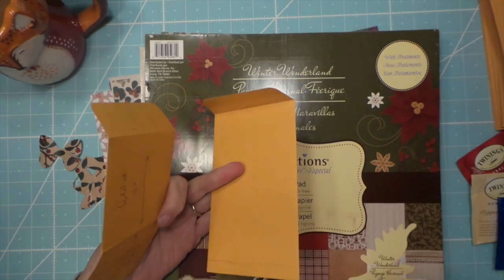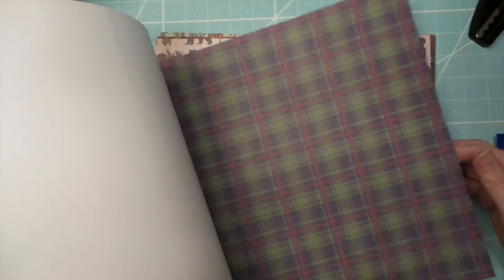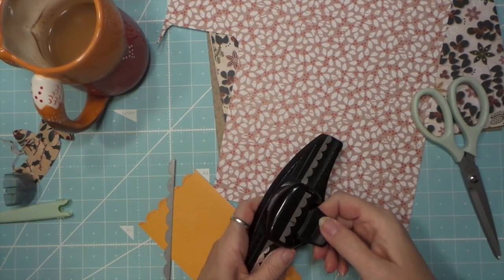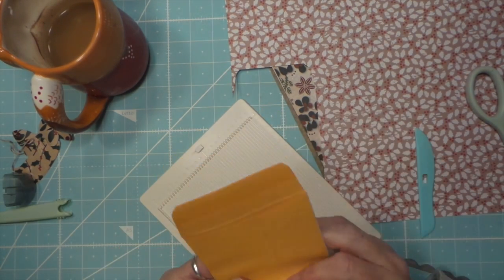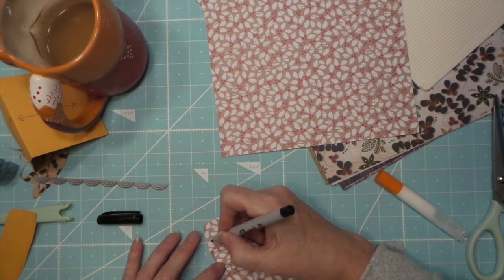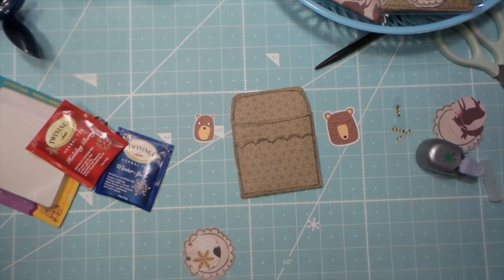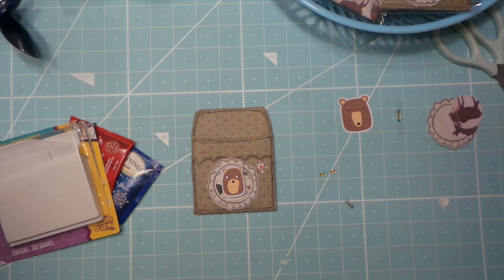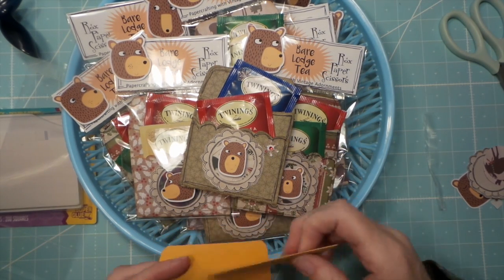New Idea for a Tea Bag Holder for Craft Fairs with 3 Pockets!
And be sure to click on the bell so you can get an alert when I post a new video.

Fiskars SureCut portable 12 in. trimmer
Fiskars 4 Inch Detail Scissors
Ecopeco 24"x36" Self Healing Cutting Mat
Silhouette Cameo 4 Cutting Machine
Silhouette Cutting Mat
Nic Squirrell Silhouette Image, Bear Stickers 307554